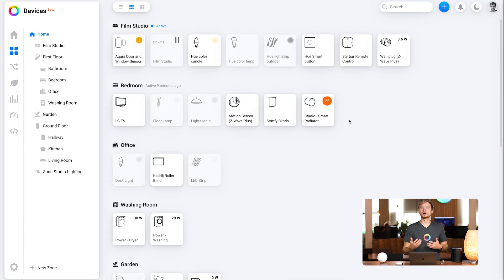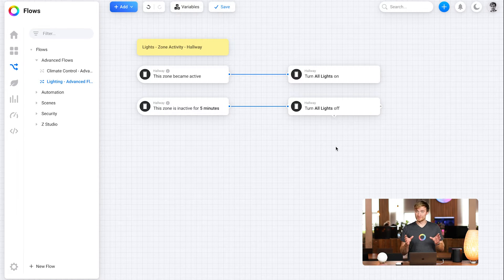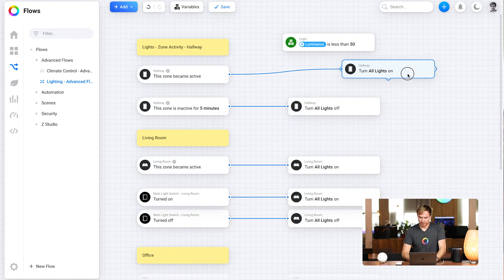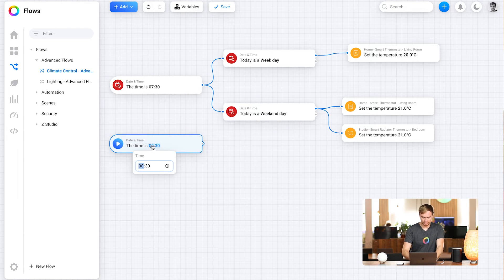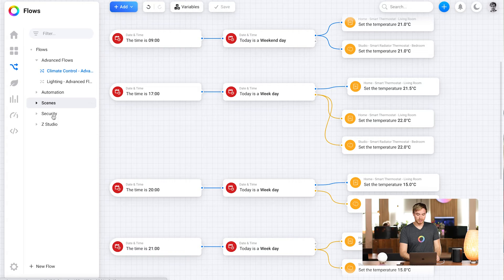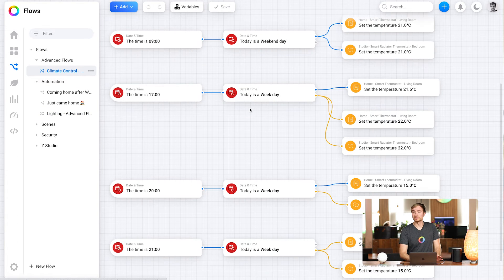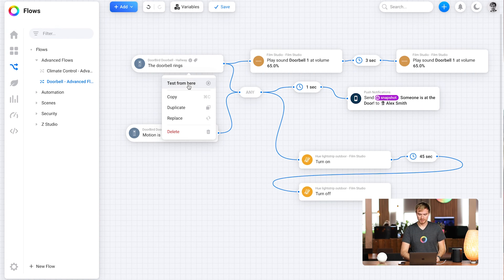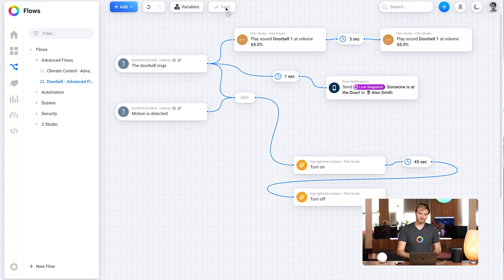Building Advanced Flows for Homey Pro - How to's and examples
It's time to get hands on with Advanced Flow! This weekend, and this weekend only, (30/09 → 03/10) we've unlocked Advanced Flow for all Homey Pro users! This is the perfect chance to give it a try, build your own Advanced Flows, and see if it's something you need for your smart home.

Follow along to see some Advanced Flows being made that can act as inspiration for your own smart home incl. lighting, climate control, and security.

Convinced?

00:00 - Intro
01:20 - Smart Lighting
07:17 - Scheduled Heating
12:02 - Video Doorbell